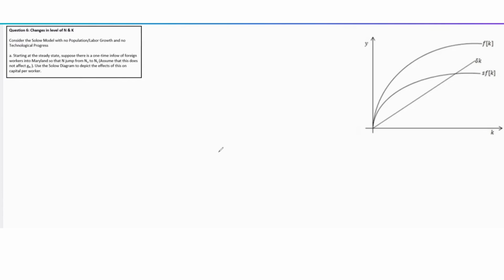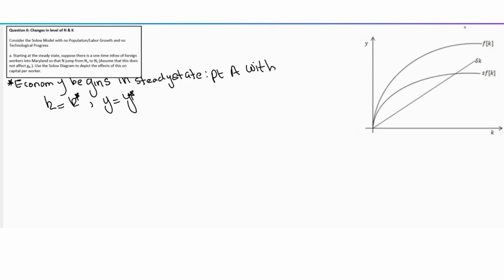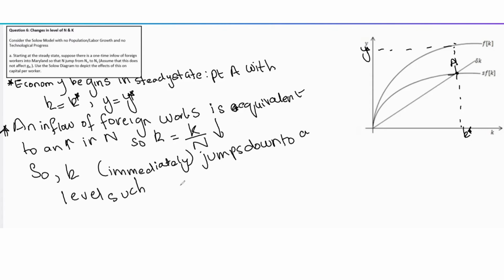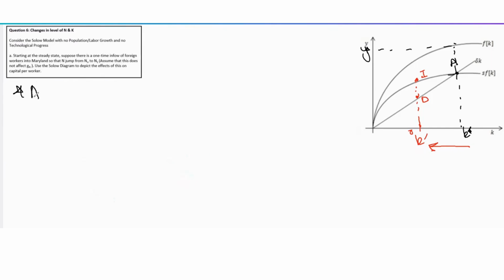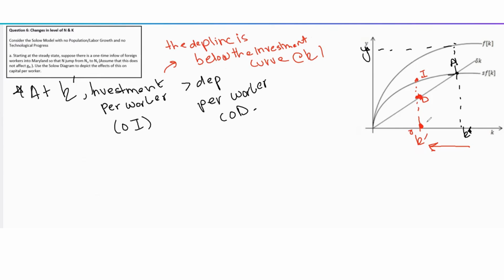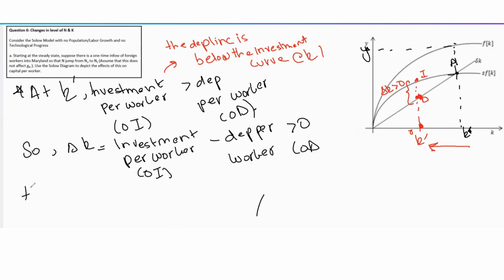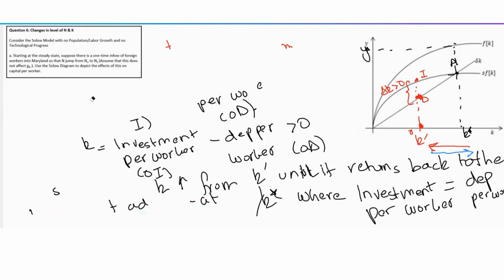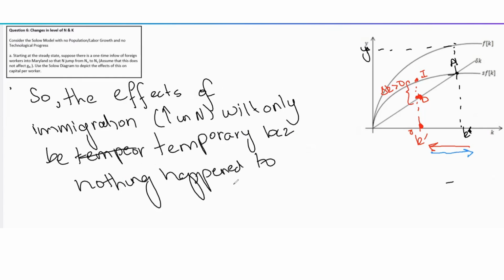Solow Model Practice Question 6 Part 1 | Changes in Level of N in Basic Solow Model